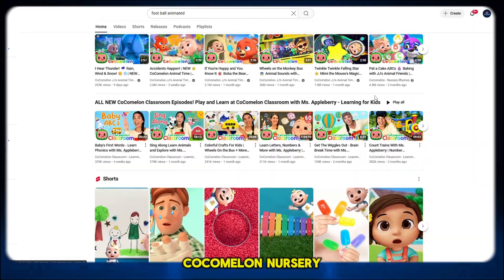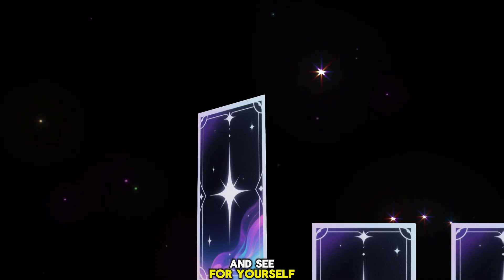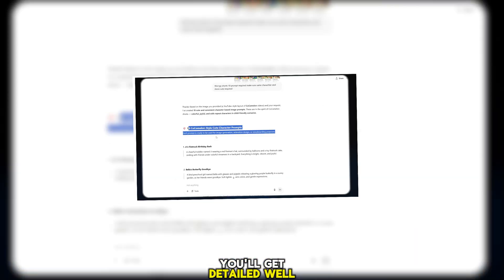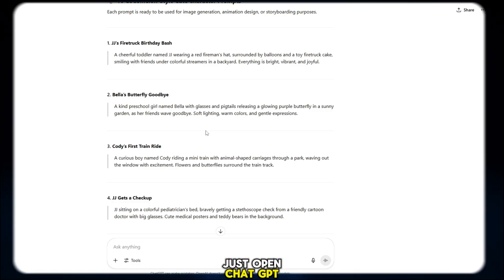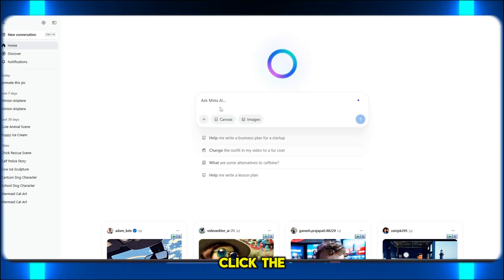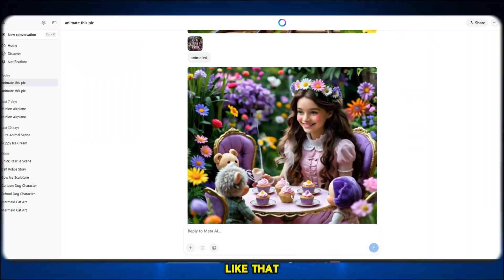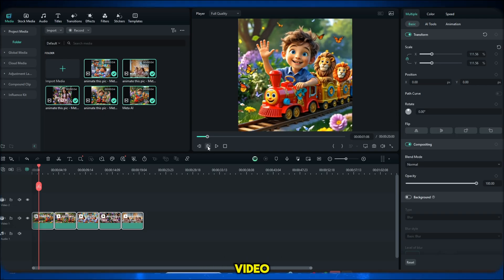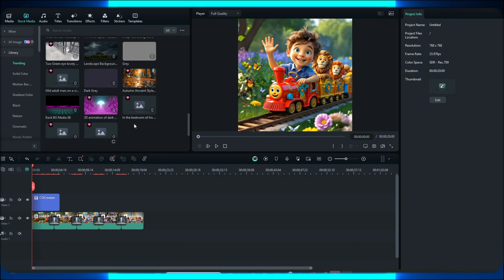I Promise Make Animated Videos 100% FREE Using AI (I PROMISE, No Paid Tools!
🎬 How I Make AI Animated Videos 100% FREE |  AI Tools (No Paid Apps!)

In this video, I’ll show you how to make professional-quality AI animated videos completely FREE using powerful tools like ChatGPT, Canva Dream Lab, Piclumen AI, Yuewen.cn, and more.
No watermarks. No credit system. No subscriptions. Just pure creativity—all without spending a single dollar!

🎨 10 CoComelon-Style Cute Character Prompts
Each prompt is ready to be used for image generation, animation design, or

4. JJ Gets a Checkup
JJ sitting on a colorful pediatrician's bed, bravely getting a stethoscope check from a friendly cartoon doctor with big glasses. Cute medical posters and teddy bears in the background.

5. Bella’s Tea Party Song
Bella hosting a pink-and-purple tea party in the garden with plush toys, wearing a flower crown, serving cupcakes to JJ and CeCe. Animated steam rises from tiny cups.

6. Peekaboo Playground Fun
JJ and his friends playing peekaboo behind bright slides and climbing structures in a whimsical playground. Big smiles, sun shining, birds chirping above.

7. CeCe’s Rainbow Painting Day
A little girl named CeCe painting a giant rainbow mural with her friends. Bright paint splatters on their clothes, and laughter all around as a dog chases a butterfly nearby.

8. JJ and the Bubble Adventure
JJ and Nina surrounded by oversized, glowing soap bubbles in a garden. Some bubbles show reflections of their dreams: space, animals, and toys.

9. CeCe’s Pajama Party Pillow Fight
In a cozy bedroom with fairy lights, CeCe and Bella have a soft pillow fight in pajamas with bunny ears, plushies flying around, and giggles filling the room.

10. JJ’s Sandbox Excavator Song
JJ driving a toy excavator in a sandbox construction zone, scooping up colorful toy blocks. His friends cheer him on wearing mini construction hats.

✅ What You’ll Learn in This Video:

How to generate AI prompts using ChatGPT

How to create stunning AI images using Canva Dream Lab

How to use Piclumen AI for HD AI image generation

How to turn images into realistic AI videos using Yuewen.cn

Where to get copyright-free background music

How to use SmailPro.com for safe and free login

Basic editing tips to finalize your video

Bonus: Free AI voiceover tools like ElevenLabs and TTS AI